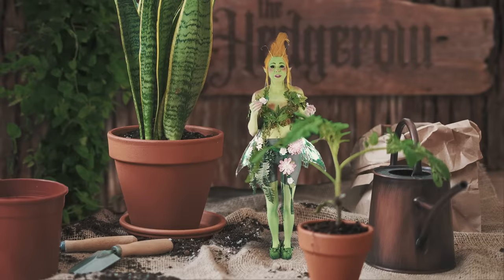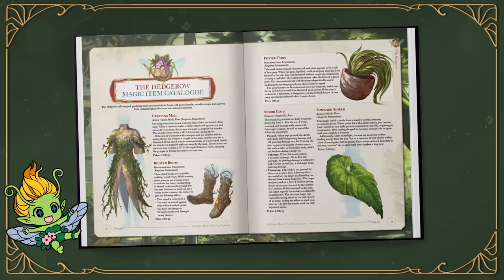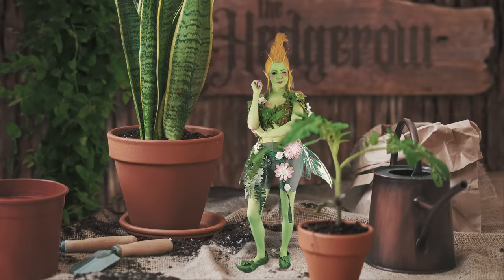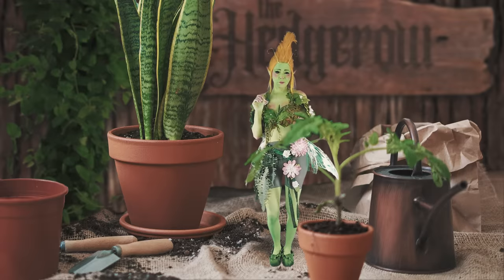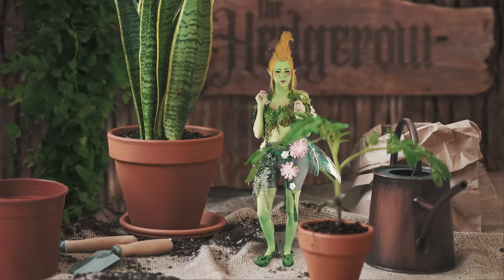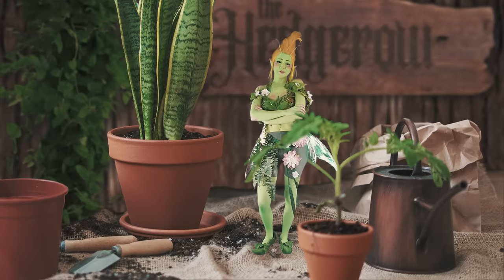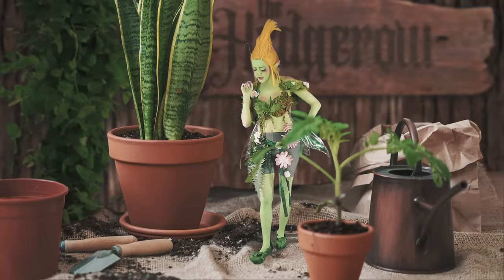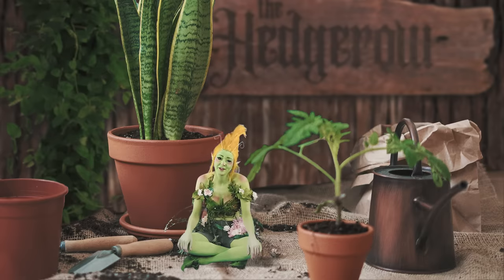How to make shopping in D&D not suck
► INDEX
0:00 Intro
1:38 Characters
5:36 Story
8:39 Inventory
11:03 Outro